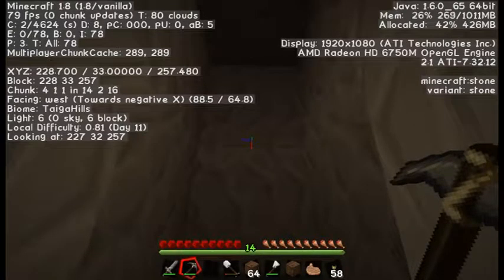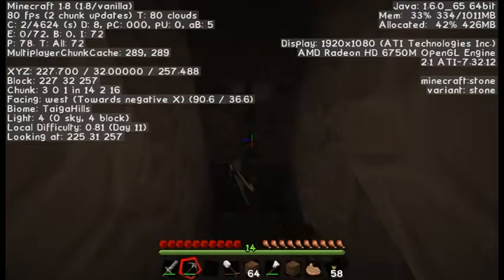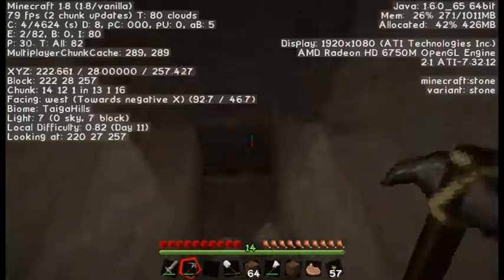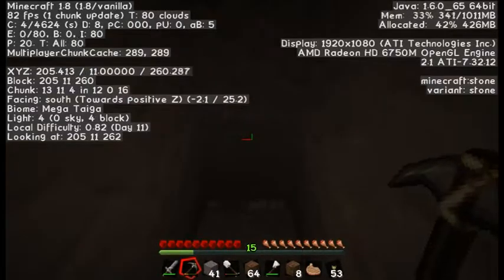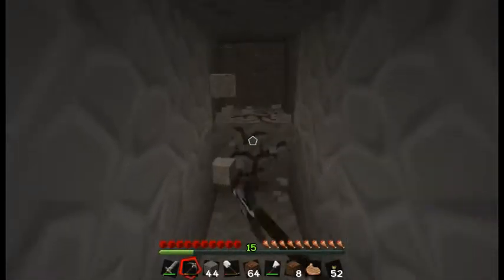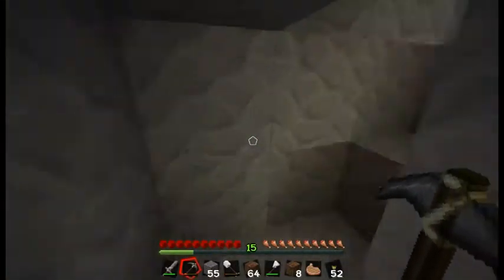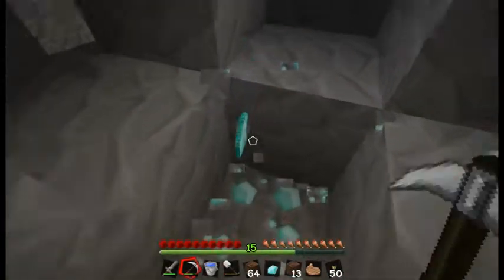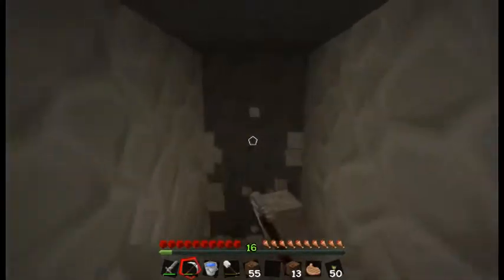Awesome Crafts Ep 10 New Ore Gems ?